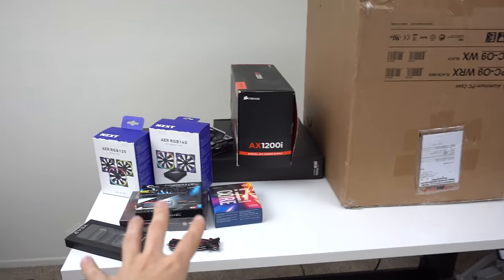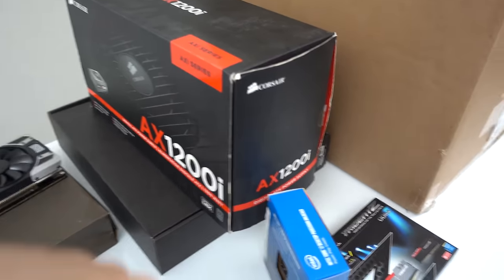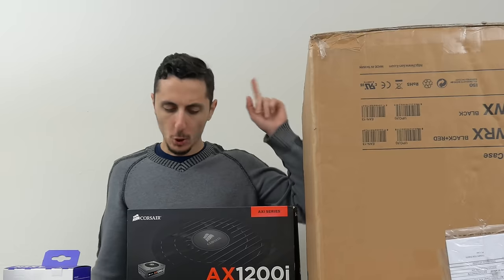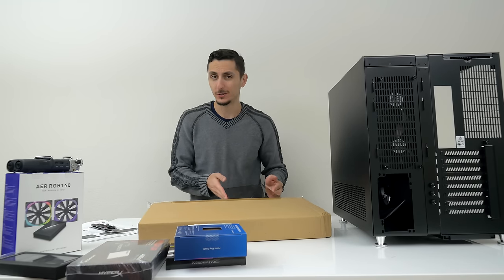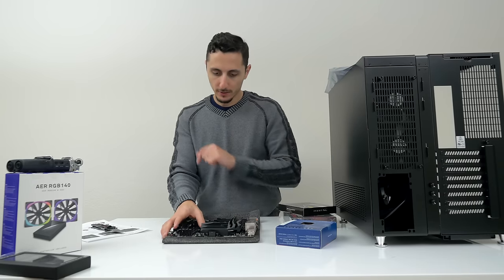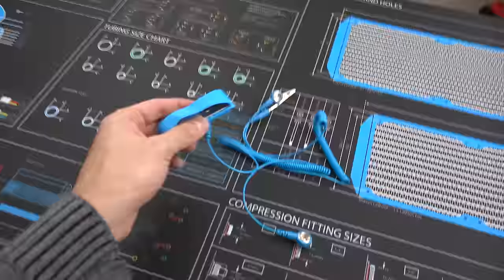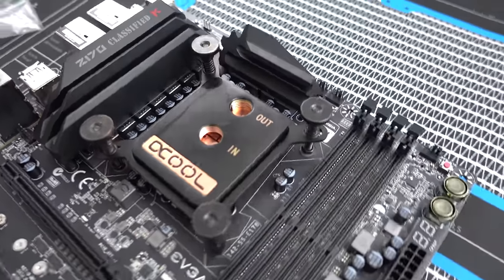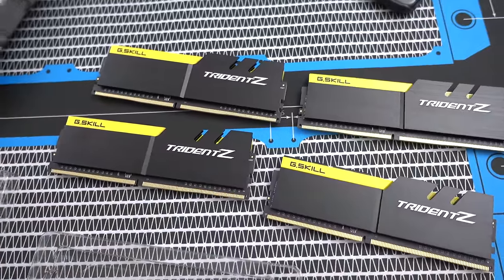My First Watercooled PC Build! - Part 1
Welcome to the build log of the very 1st water cooled build on Techsource!
►Parts◄
EVGA Z170 Classified
G. Skill 32GB DDR4
EVGA GTX 1080 SC x2
Corsair AX1200i
Lian-Li PC-09
Huge thanks to everyone for making this video possible!
EVGA
ModMyMods
AlphaCool
Lian-Li
G.Skill